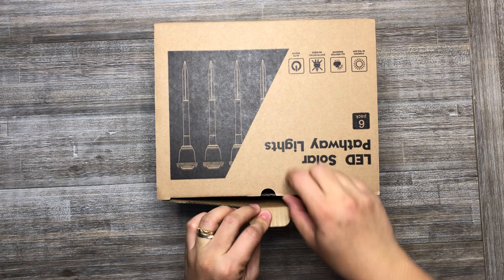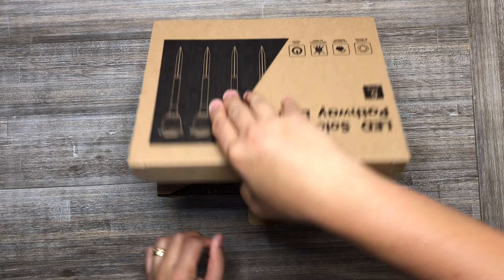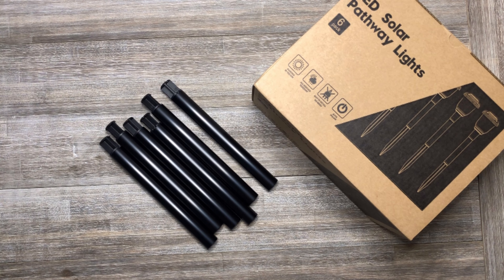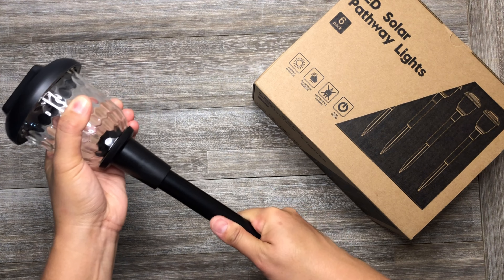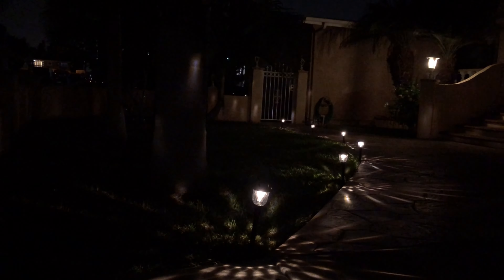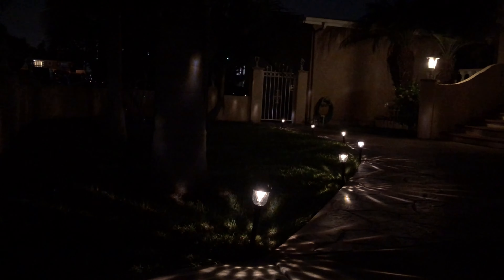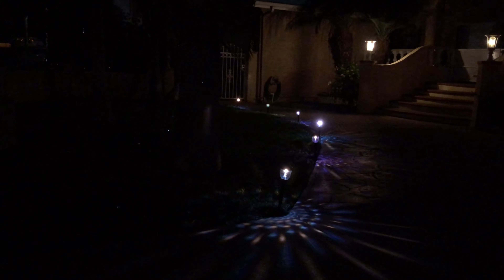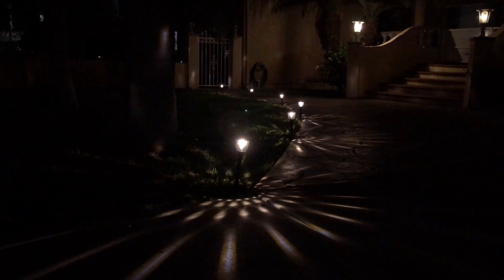Solar Pathway Lights for Backyard | Solar Garden Light 6 Pack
Solar Garden Light 6 Pack, 7 Color Changing + Warm White Solar Pathway Lights, Super bright Two Mode Solar Path Lights for Backyard

【Creative Design & Attractive light spot】Graceful light spot blooms like flowers in your backyard, The solar outdoors lights with glass transparent lampshade casts more brilliant light spot, enjoy the light shows every night.
【Two lighting Modes & 7 Color changing】The outdoor walkway lights solar powered are designed with 2 light modes, static mode and dynamic mode, static mode with warm white light constantly decorative your garden, lawn and backyard. dynamic mode with 7 color changing lights fit for party, Christmas and Halloween.
【IP55 waterproof & High-quality materials】 The solar garden lights use IP55 more advanced waterproof tech, resistant to any extreme weather like freezing / fog / rainy / snowy weather.
【Easy to install & convenient】Don't worry about complicated installation issues, without any tools you can install them on your backyard, Automatically absorb sunlight